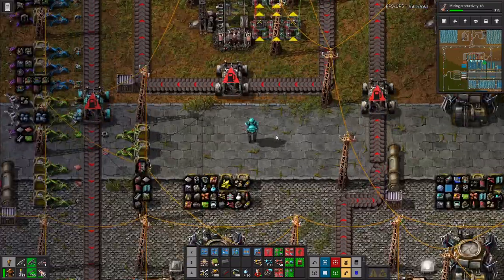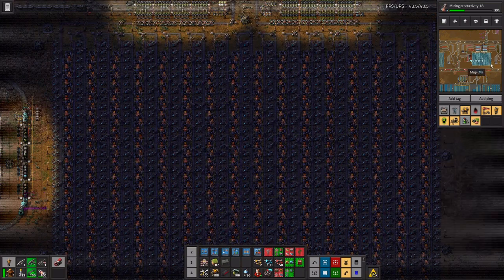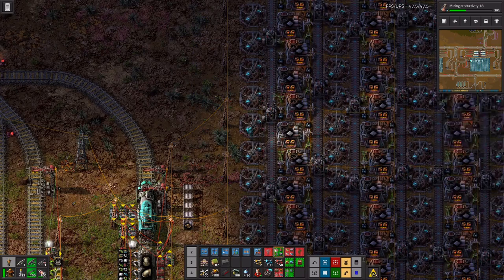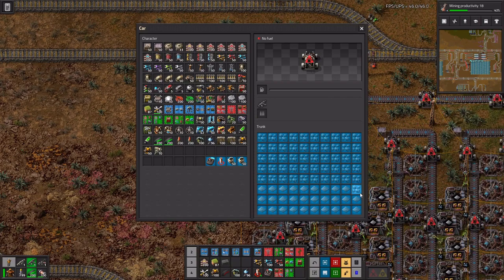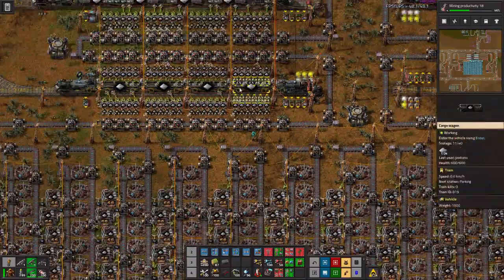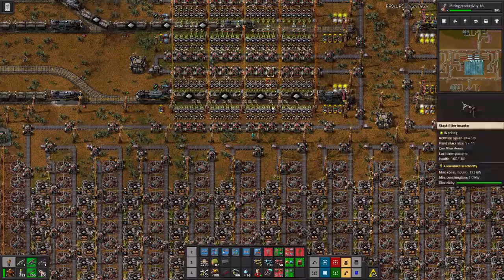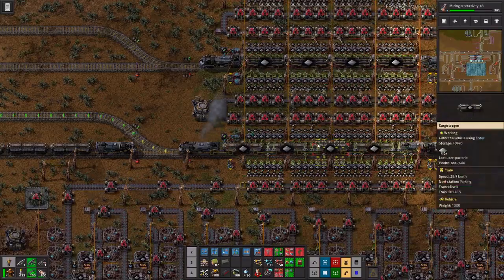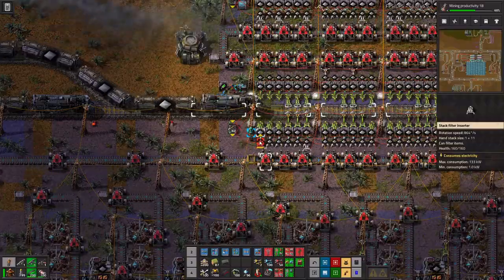Factorio Car Abuse -- 108K plate per min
A short appreciation and tutorial video to celebrate the iron smelter running full blast and producing 108K iron plate per min!

Besides the cars on belts mechanics that make this work, I also explain the train station design for really high throughput train interface.

In this playthrough, I am going to showcase various "exploits" in the game based on putting cars on belts. I will use this technique to build a main bus, a logistics system, and ultimately a megabase!